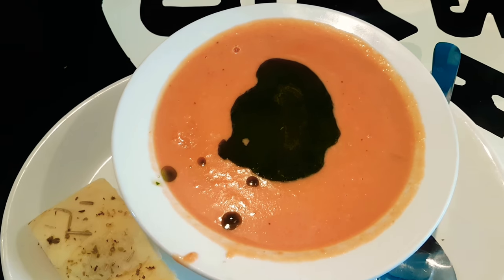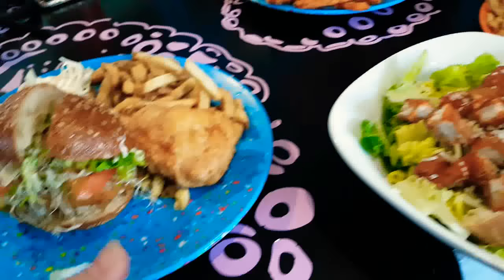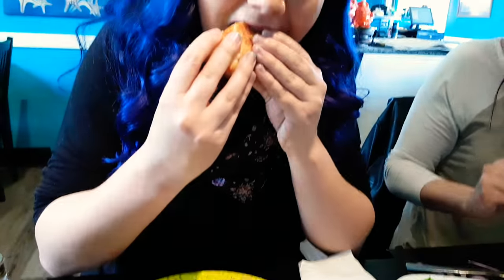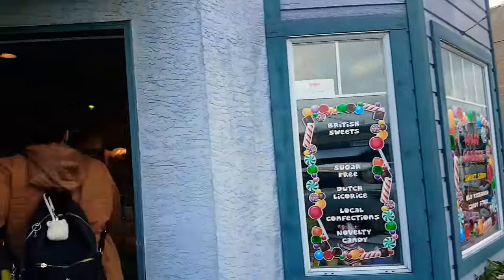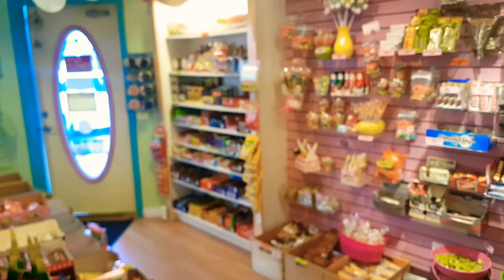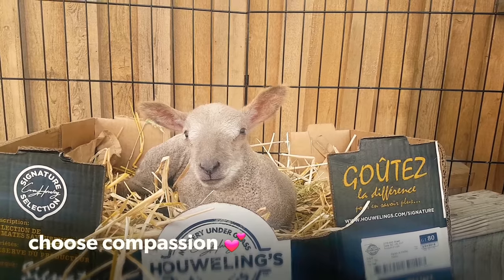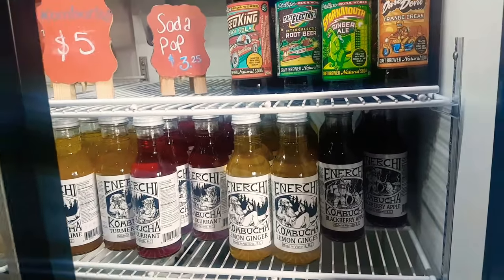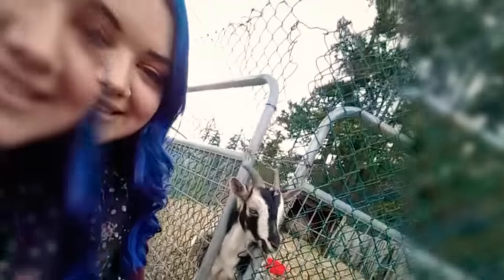GIRLS DAY IN SIDNEY BC | FISH ON 5TH | FICKLE FIG